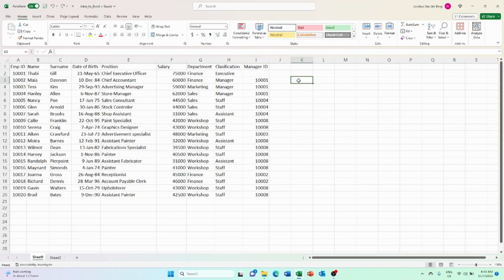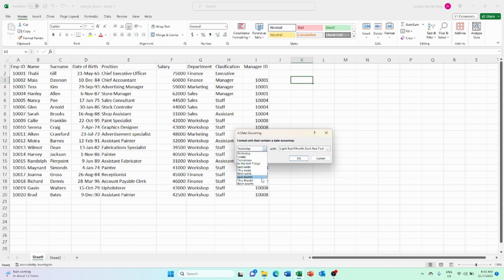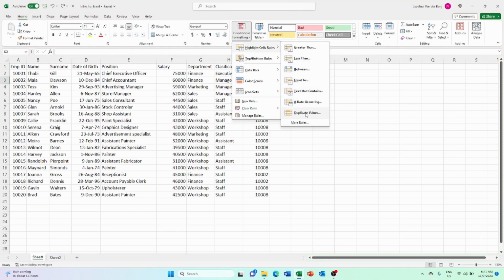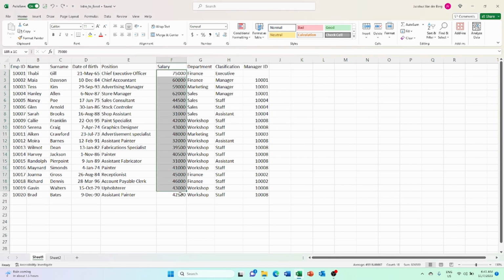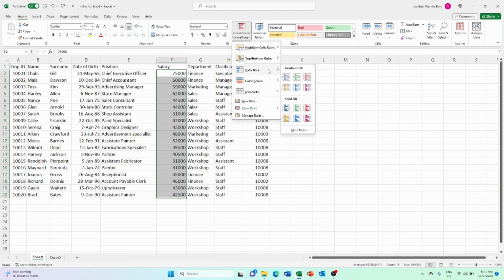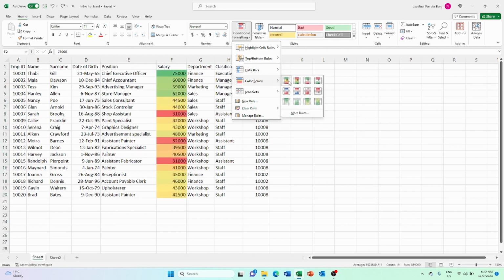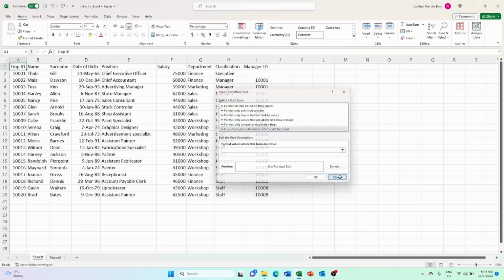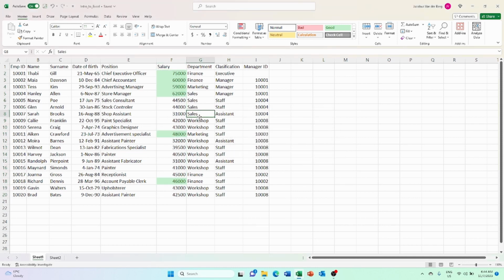Excel Conditional Formatting Overview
A quick overview of the conditional formatting options